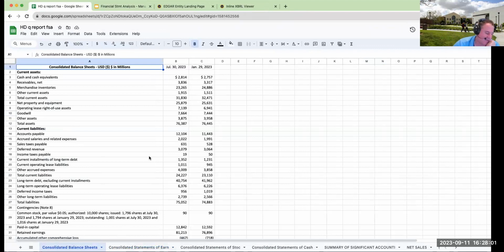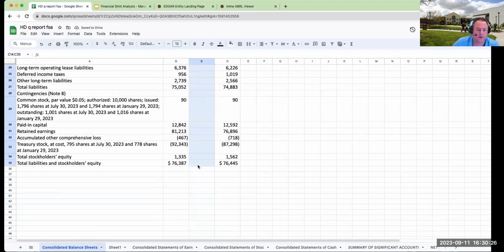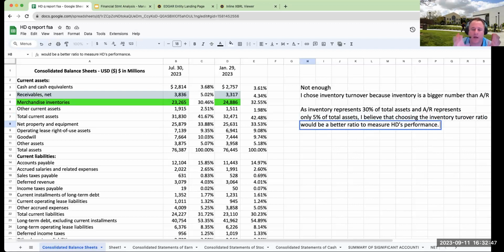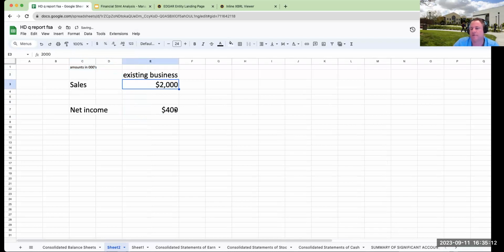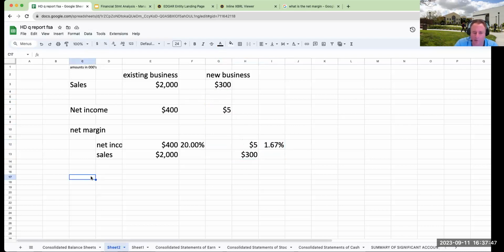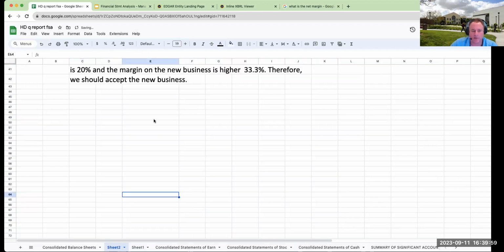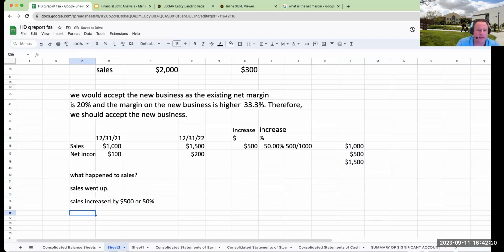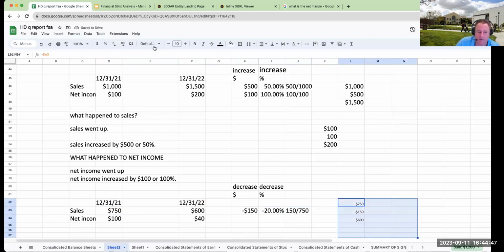Managerial Accounting - Quantifying Your Explanations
A brief video on how to quantify (using numbers) to justify your conclusions / questions.